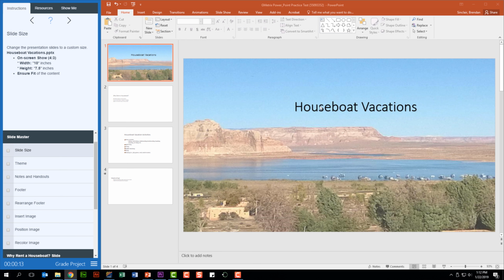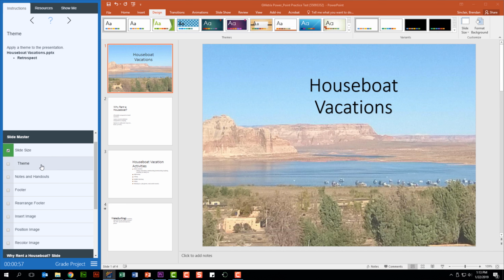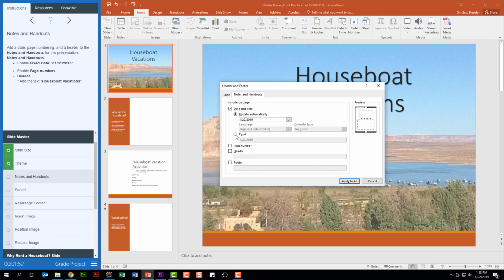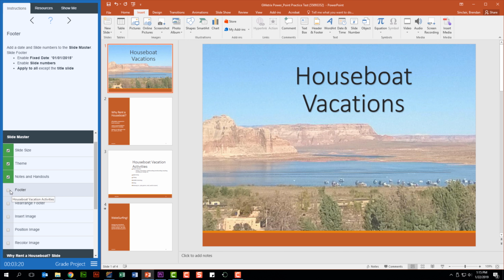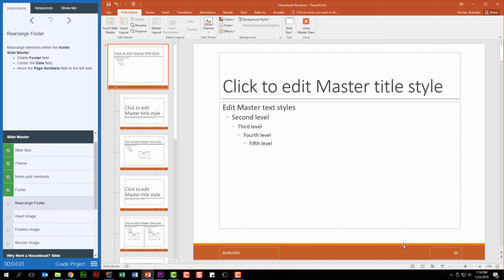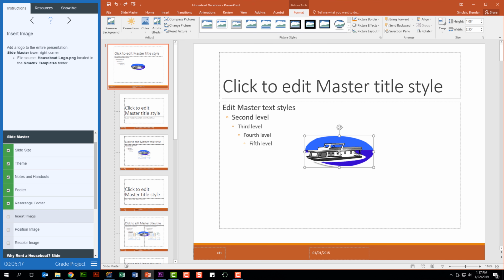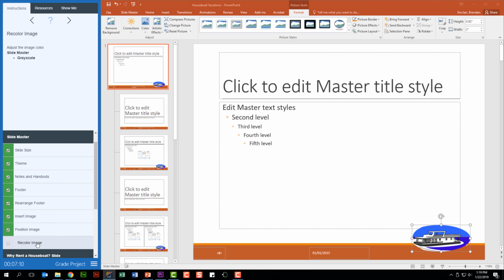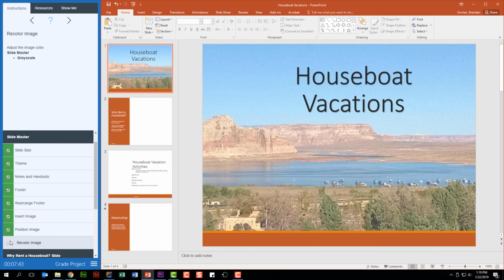GMetrix PowerPoint 2016 Project Review 3 - Part 1 (Slide Master)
In this video I work through the first part of the GMetrix PowerPoint 2016 Project Review 3 project called Slide Master. This is the same project that GMetrix created for the PowerPoint 2013 exam called GMetrix Excel 2013 Core Project 3.

RECOMMENDED READING